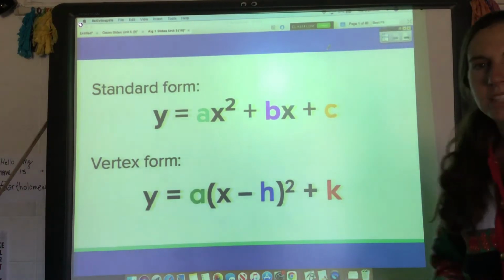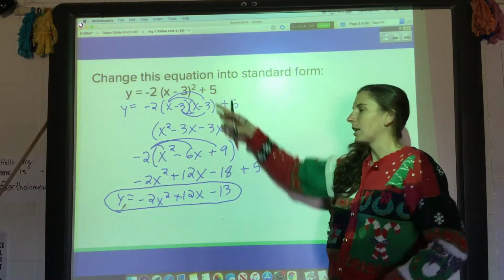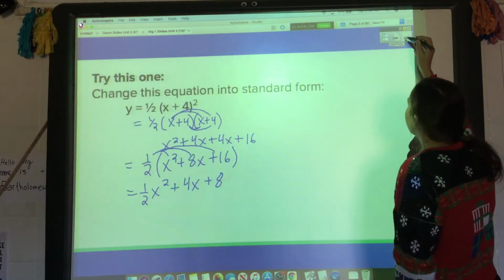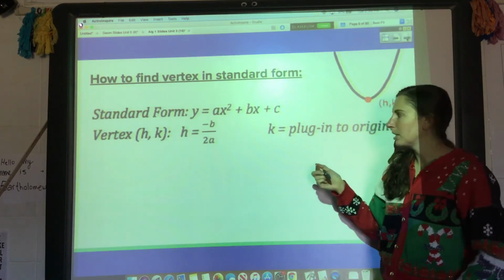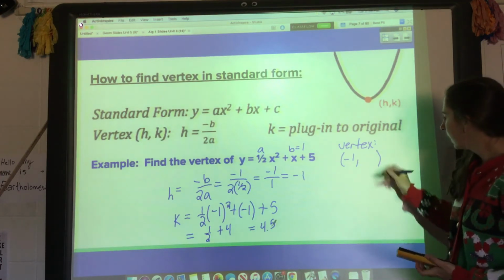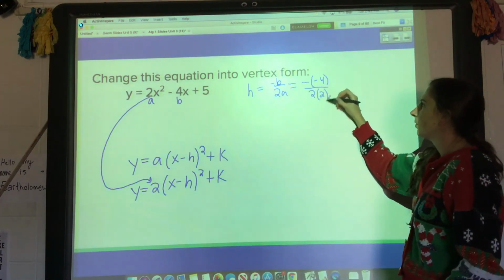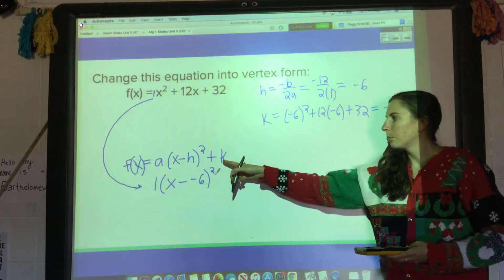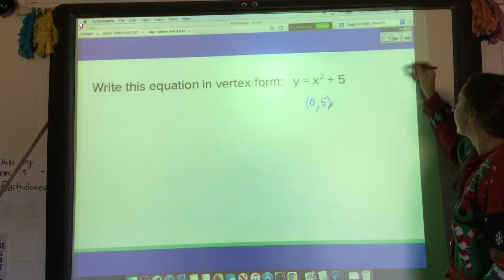Standard Form vs. Vertex Form (Quadratics)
How to go from standard form to vertex form, and vice versa, with quadratics.
Includes how to find the vertex of a quadratic in both forms.

Algebra 1